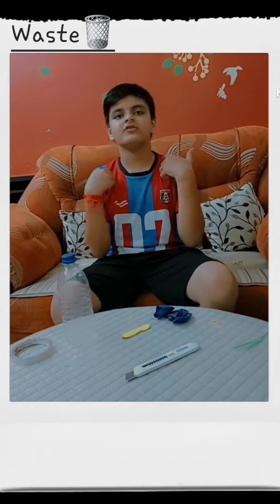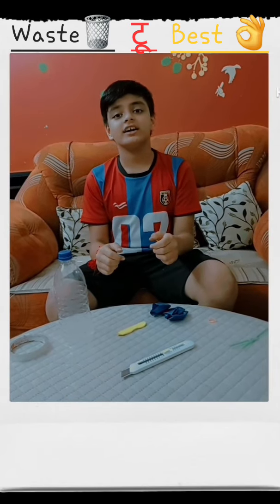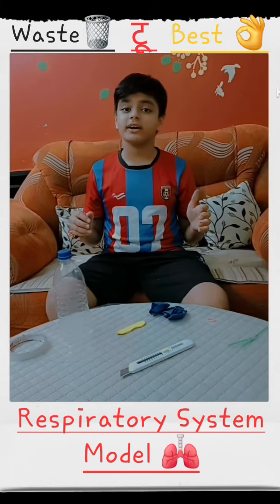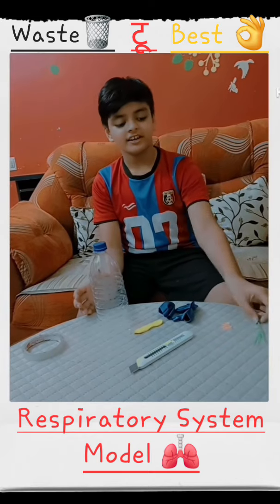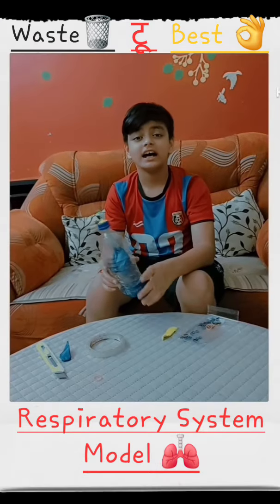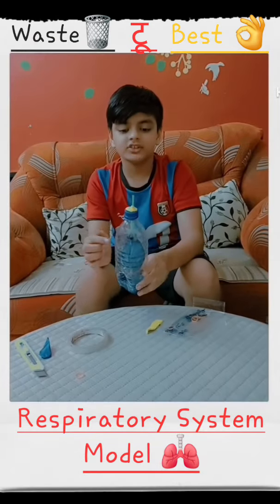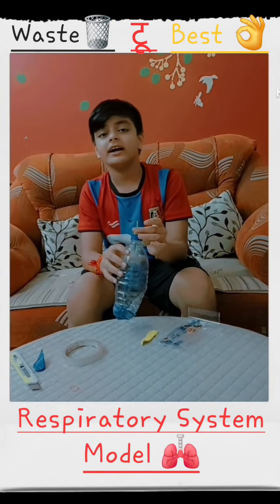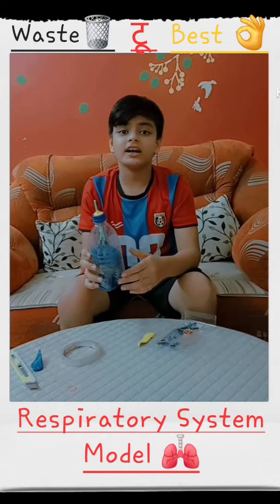Respiratory system model _lungs working model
lungs working model science project
Innovative Biology working model for college Respiratory system _lungs 🫁 working model with cardboard biology science NakulSahuArt

Material used
Cardboard
Masking tape
Pipe -1 meter
Hot glue gun
Favicol
Tissue paper
Aluminium foil
Syringe 60ml -1
Rubber band
Acrylic colour
Balloon
Rubber band

Query’s covered-
respiratory system model
respiratory system model class
respiratory system model project ideas
respiratory system model 3d
respiratory system model working
respiratory system model making
respiratory system lungs
respiratory system working model
respiratory system lungs model
respiratory system lungs working model
lungs working project
lungs model using cardboard
lungs working model with cardboard
lungs anatomy model
lungs anatomy project
Lungs Working model of science